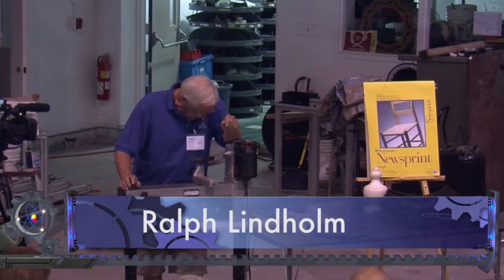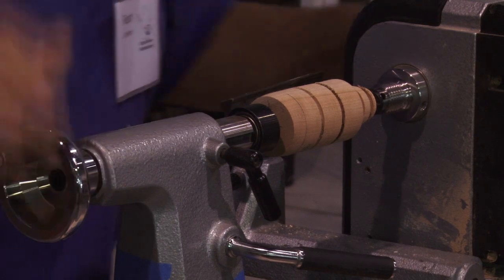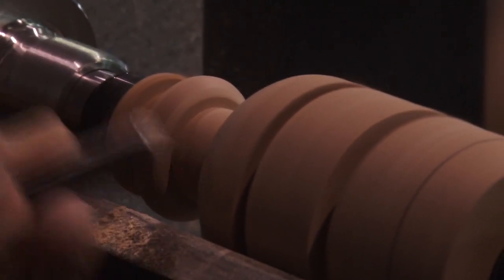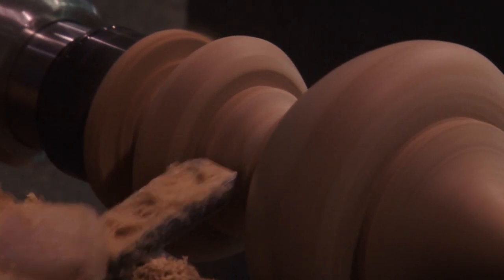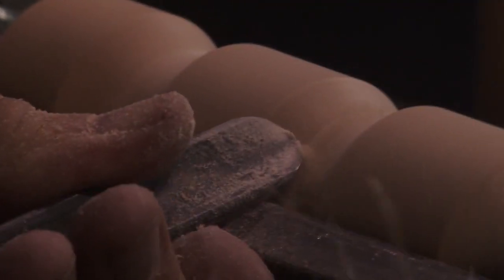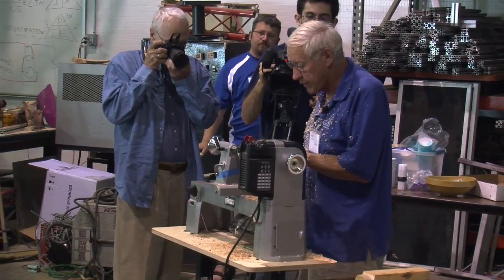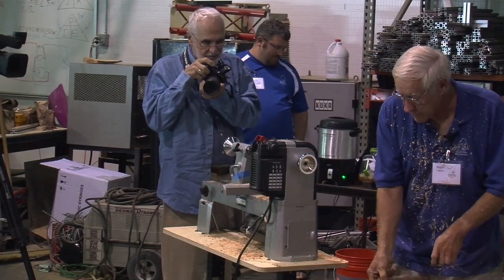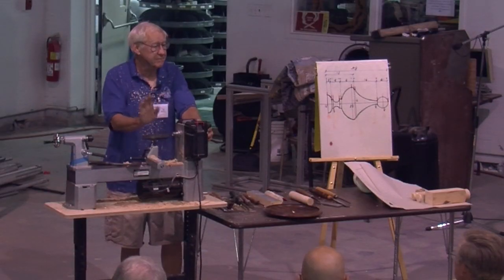Woodturning: Turning Techniques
Guild member Ralph goes through several different turning techniques for various applications, including spindles.